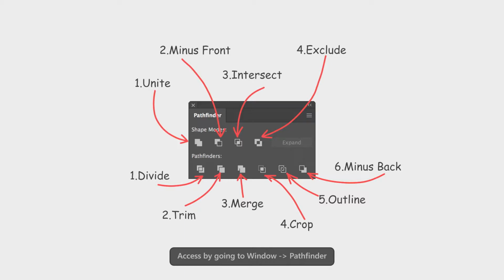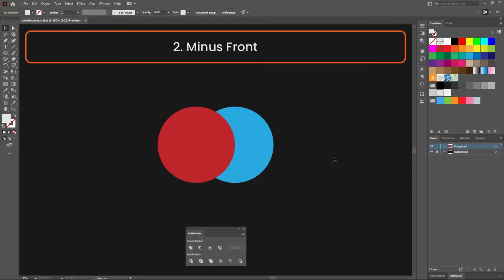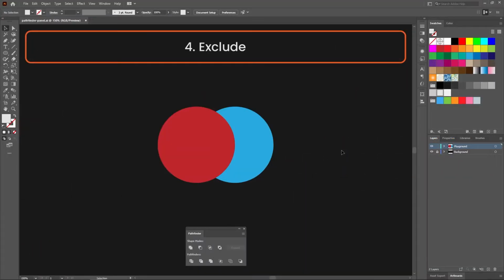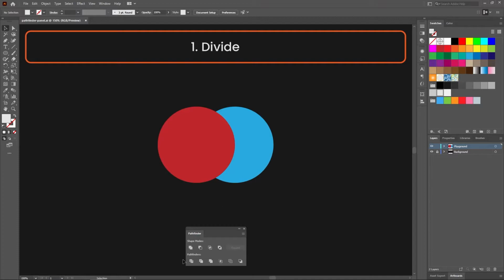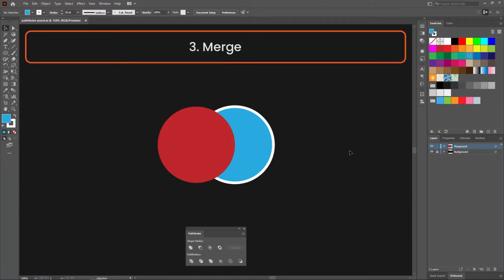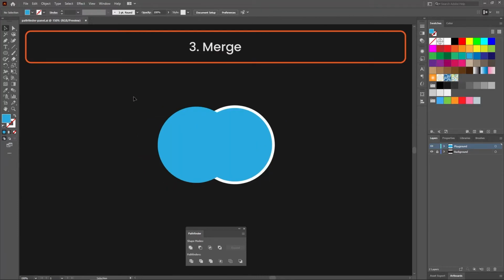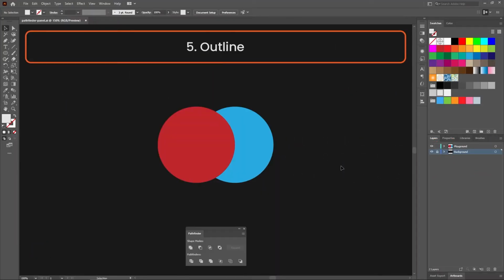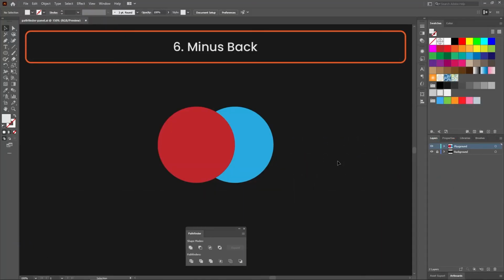Pathfinder Panel Tutorial in Adobe Illustrator | Shape Modes & Pathfinder Tools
In this video, we are going to learn how to use the Pathfinder Panel in Adobe Illustrator.

Chapters:
00:00 - Intro
00:07 - What are we going to learn?
00:16 - Shape Mode: Unite
00:31 - Shape Mode: Minus Front
00:50 - Shape Mode: Intersect
01:06 - Shape Mode: Exclude
01:25 - Pathfinder: Divide
01:50 - Pathfinder: Trim
02:11 - Pathfinder: Merge
02:46 - Pathfinder: Crop
03:10 - Pathfinder: Outline
03:34 - Pathfinder: Minus Back
03:50 - Outro

🎵 Background Music,
You Are My Rainbow - Unicorn Heads

(Thank you for the free music ❤️)

Video Editing Software: Adobe Premiere Pro
Graphic Illustration Software: Adobe Illustrator CC
Graphic Design Software: Adobe Photoshop CC
Screen Recorder:  OBS Studio
Tripods: Gorilla Tripod, Standard Tripod